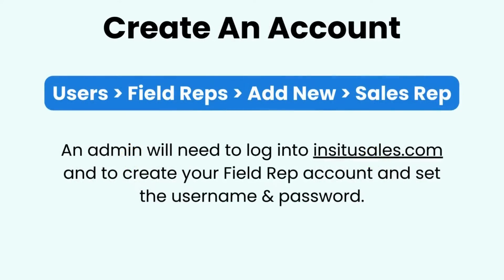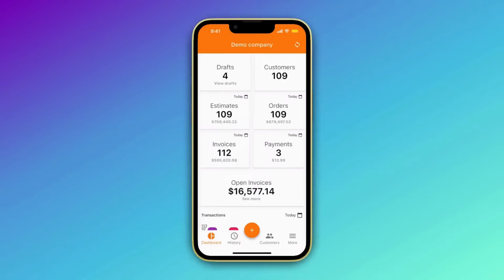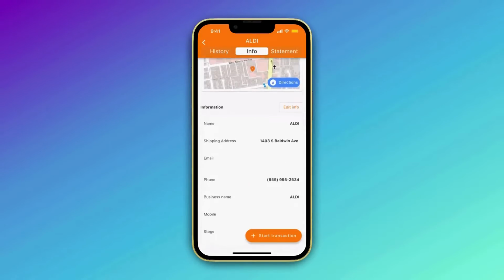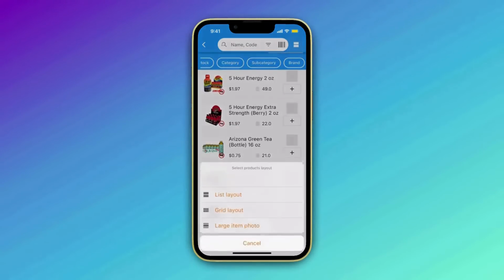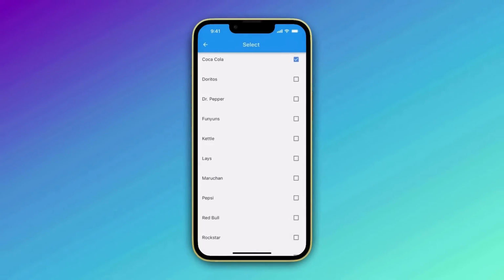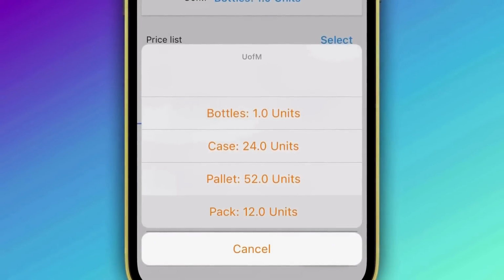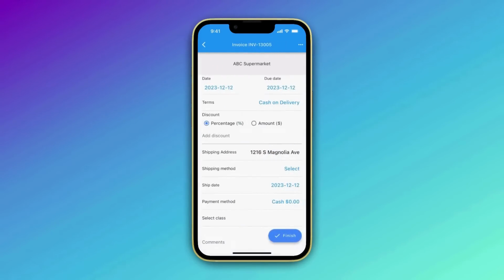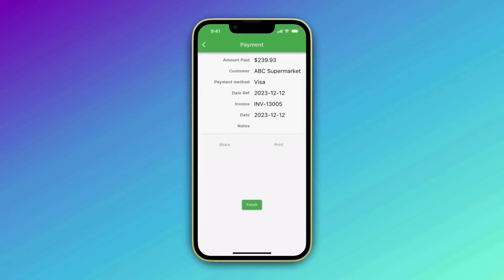DSD Tutorial Module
This is a module in inSitu Academy dedicated to exploring the DSD functionality of our Field Sales App for invoices and payments.

0:00 Video start
0:18 How to download the app and set up
1:02 What is DSD?
1:29 What are invoices?
1:50 How do payments work?
2:11 How to view customer lists
3:29 How to collect full or partial payments on existing invoices
3:54 How to begin a new invoice
4:31 How to apply product filters
5:37 How to change the price list
7:40 How to add discounts
8:20 How to capture a digital signature
8:37 How to print using a bluetooth printer